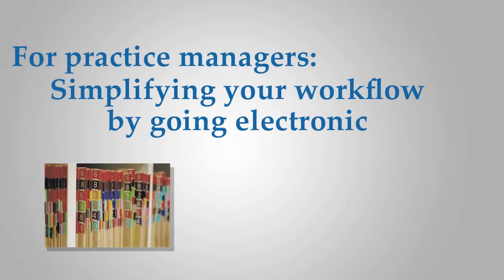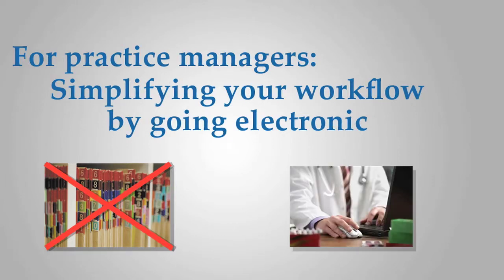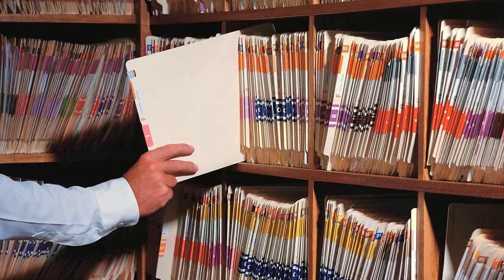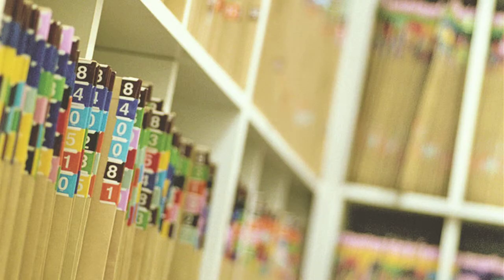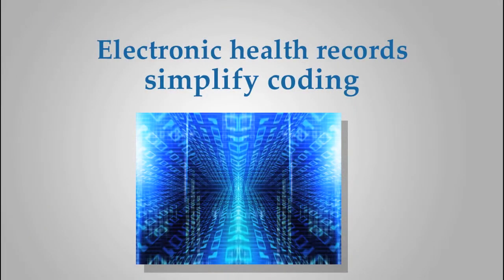For practice managers: Simplifying your workflow by going electronic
For practice managers and staff, going electronic and achieving meaningful use can be a challenge, especially for independent practices in rural areas. Geauga Family Practice near Cleveland reaped workflow benefits from the use of electronic health records, which they implemented prior to federal programs.